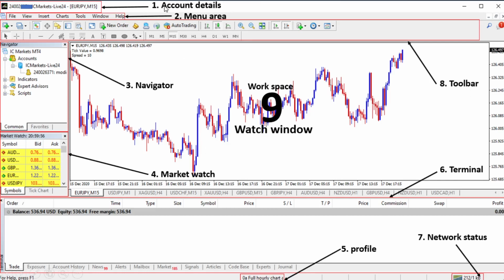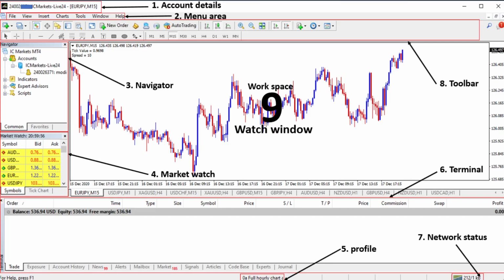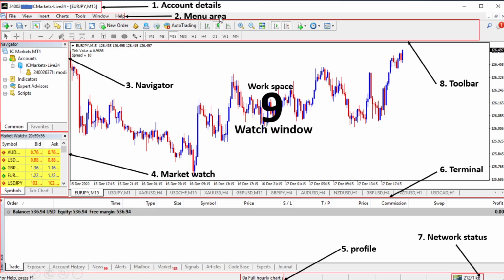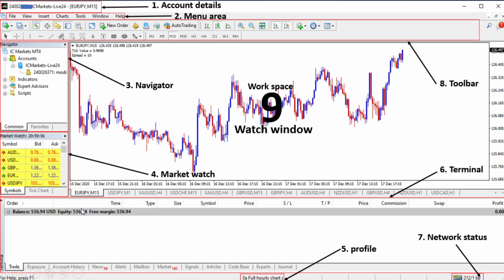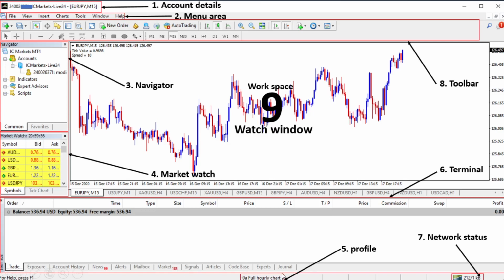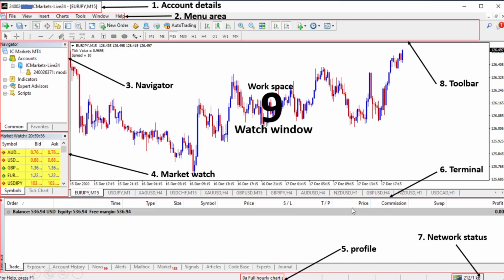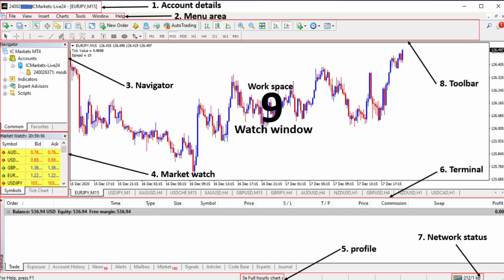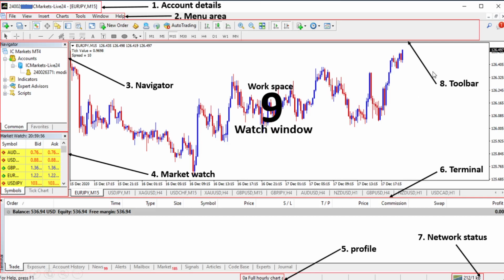3 MT4 Introduction